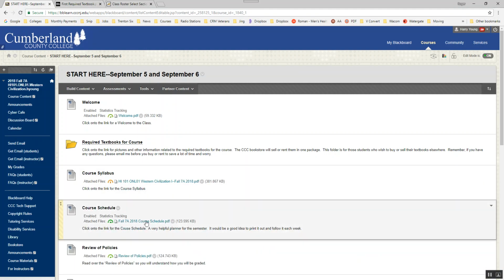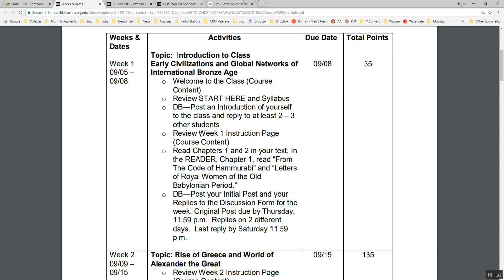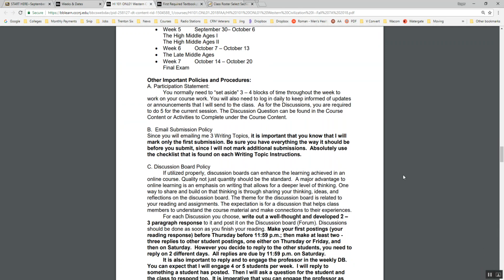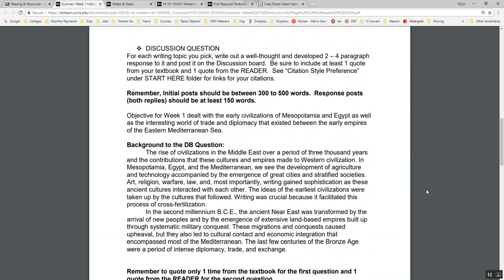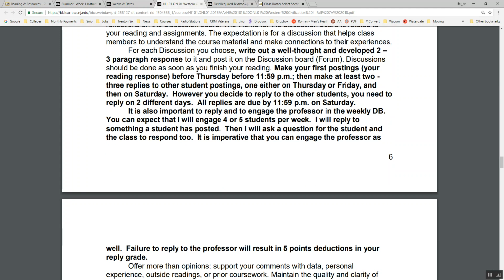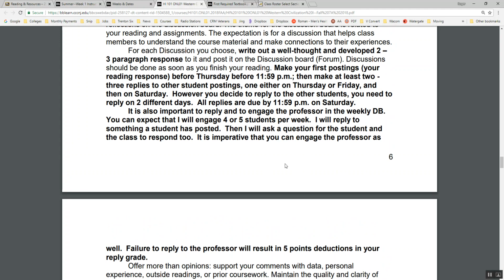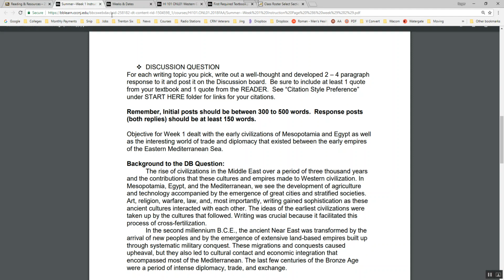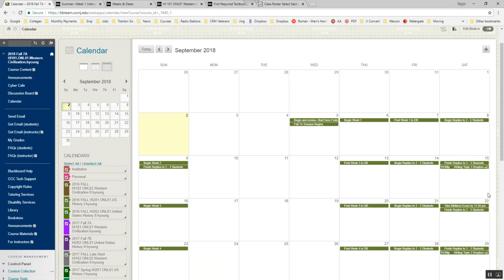Welcome and Review of Class